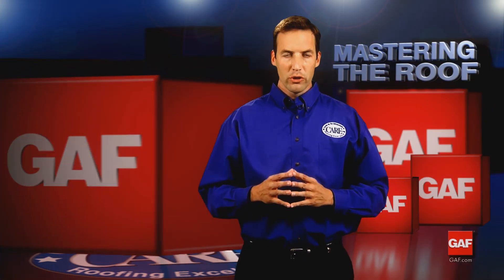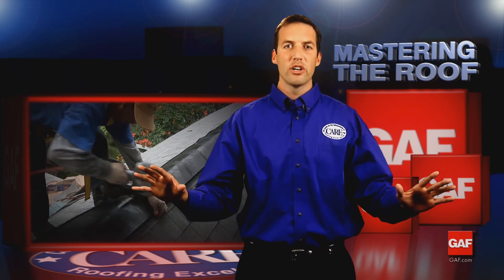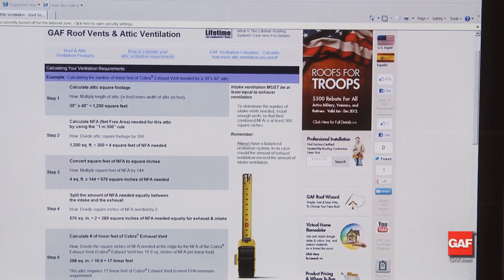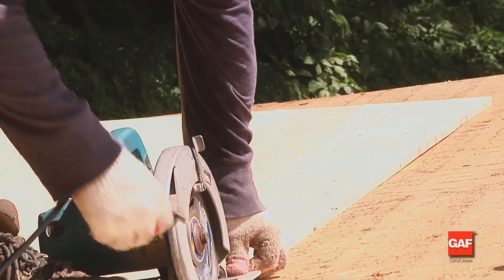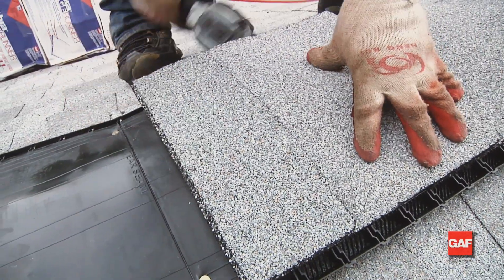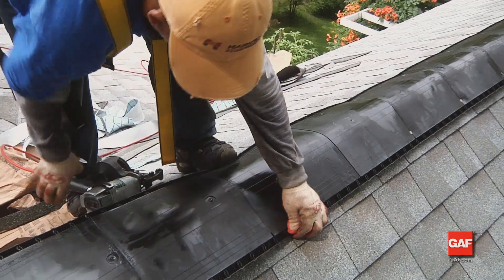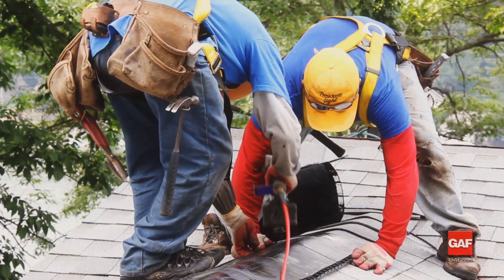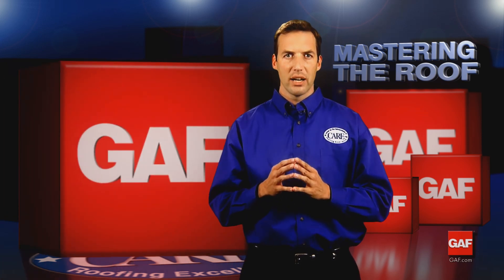How to Install Cobra® Ridge Vents and Attic Ventilation | Mastering the Roof by GAF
GAF- Mastering The Roof  (chapter 15)

90% of homes in North America are inadequately ventilated. Attics need effective ventilation to keep homes cool. All manufacturers require attic ventilation. Intake and ridge vents working together are best. Refer to printed literature for exact specifications.

It’s important to understand that a properly ventilated roof relies on a system of products such as Cobra Ridge Exhaust Vents that work in conjunction with soffit vents or fascia vents.

To meet the minimum government ventilation standards - follow the 1 in 300 rule.
GAF has developed a chart, shown in the Pro Field Guide, ventilation literature, and the GAF website, that can show you how much ridge vent and soffit ventilation is needed.
For ventilation of complex and uncommon attic spaces, contact tech services for assistances with your calculation.

Cobra coiled Ridge Vent can either be hand nailed or applied with a nail gun. You must have a 3/12 min. roof slope, and a maximum 20/12 roof slope.

On structures without ridge boards make a 1” cut along both sides of the ridge. On structures with ridge boards make a 1 ¾” cut on each side of the ridge. Leave 6” of uncut sheathing at each gable end to protect ends from wind driven rain. Be careful to set your saw depth to cut the sheathing only.

Next cover the entire ridge with Cobra Ridge Vent. Use roofing nails to tack the vent in place. Caulk any ends together if ridge length is longer than a roll of Cobra.

Finally, install ridge caps over the Cobra Ridge Vent. Use the Cobra Smart Nails supplied in the package. Do not overdrive the nails.

When using the nail gun version, attach the nail gun adapter to the end of the nail gun and use the 1 ¾” nails supplied in the roll. Be sure to disconnect air supply line prior to attaching the adapter.

Always be sure to install the capping to match the shingles that are being installed.

You install Cobra Rigid Vent II, Cobra Rigid Vent 3, Snow Country and Snow Country Advanced ridge vents in a similar manner. To understand the installation of these Cobra rigid vents, let’s first take a look at some of the unique features of these ridge vents.

First- there is the self closing end. This unique design allows for very easily finished ends. There is no need for the caulking, end caps, rivets etc. that some ridge vents need. Simply bend to conform to the roof, and install.

Second are the male-female tabs on the ends. All you have to do is align these tabs and butt the ridge vents together as you go across the ridge.

Finally, there are the nail guide lines. When capping the ridge vent, use these lines to properly place your nails. And then cap the ridge vent with appropriate capping. Make sure to trim the second to last ridge vent section to assure the self closing end is installed properly at the end of the ridge.